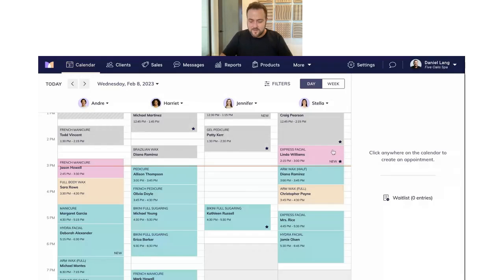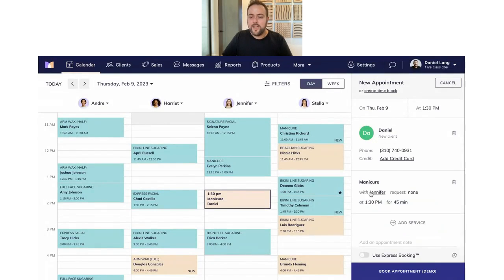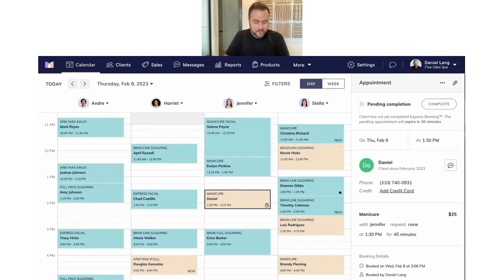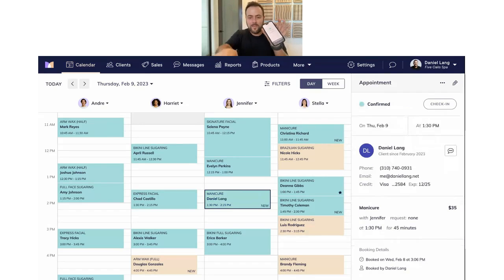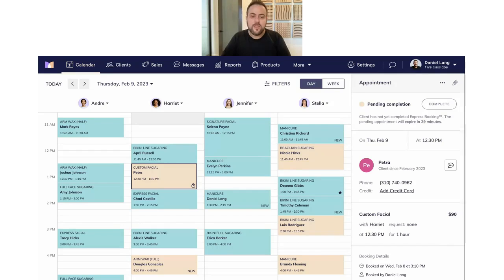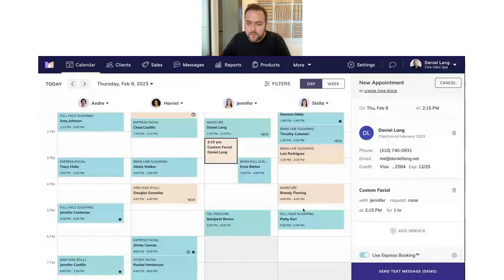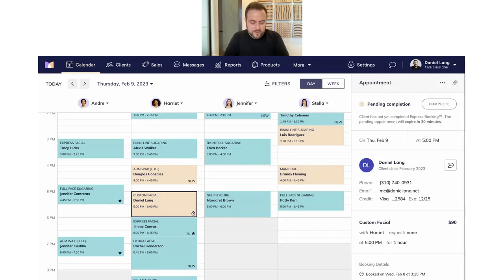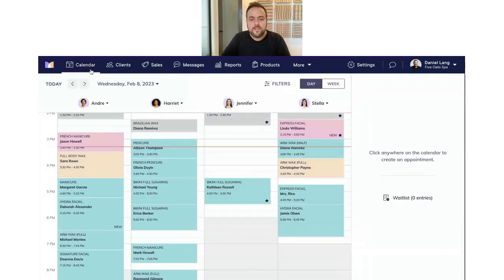Cut Booking Time in Half at Your Salon or Spa | Express Booking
Getting emails and credit card numbers over the phone is kind of the worst.

It's time consuming and even a single typo can make the process drag on for what feels like forever. The problem is: If you don't get that information, you risk losing out on cancellation fees and marketing opportunities down the road.

That's why we decided to fix over-the-phone booking.

Express Booking™ allows you to text a link to new clients where they can enter their info and review their appointment details, add a credit card, accept your cancellation policy, upload photos, and more. This feature is perfect for salons and spas with busy front desks because it skips the unnecessary back and forth over the phone and takes mistakes out of the equation.

In this video, we'll show you how Express Booking™ can significantly reduce the time it takes to book appointments while helping you avoid errors and miscommunications when talking with clients.

Topics:
00:00 Introduction to Express Booking™
01:58 Reviewing the Calendar
02:19 Booking a new client with Express Booking™
05:25 The client experience
07:29 Q&A: Does Express Booking™ help with fighting chargebacks?
09:30 Q&A: What happens if the client doesn't complete their booking?
11:29: How to customize Express Booking™ per appointment (time limit, credit card on file, deposit)
14:04: Booking an appointment that requires a deposit
16:48 Three reasons why Express Booking™ is the best way to book in 2023
17:18 How to customize universal Express Booking™ settings for all appointments
17:50 Q&A: Will a timeslot become available again if the Express Booking™ time limit expires?
18:28 Q&A: Can you keep track of clients who don't complete their Express Booking™?

Here are just a few examples of what you can do with Express Booking™ in Mangomint:

💇 Cut the time it takes to book first-time clients in half and avoid typos along the way
📲 Give all clients a way to review and confirm booking details
💳 Collect and verify credit card information in a secure way
💰 Charge deposits at the time of booking
📄 Store a record of cancellation policy acceptance